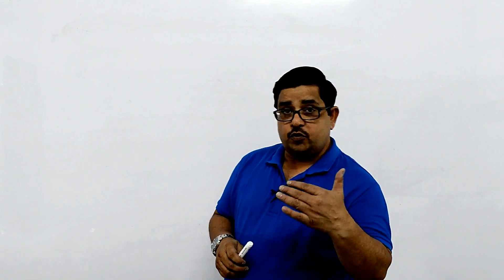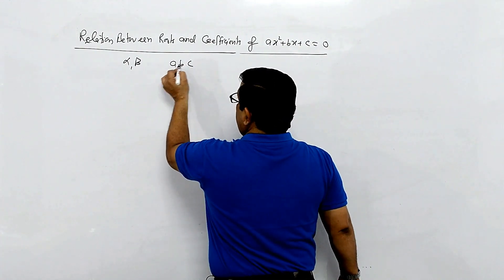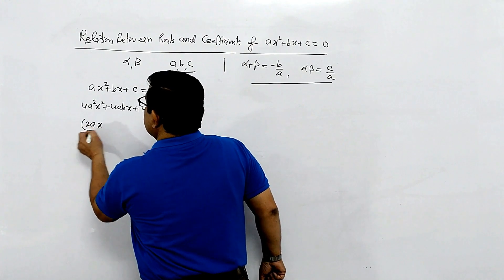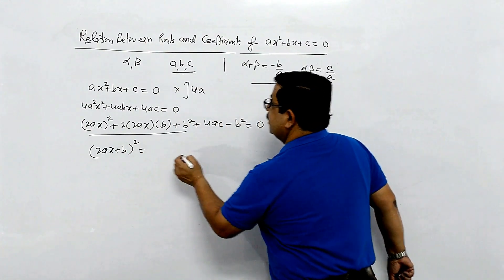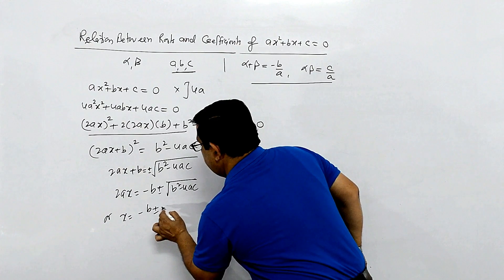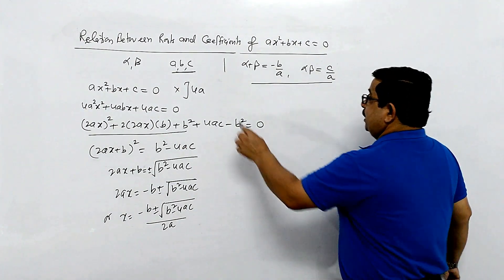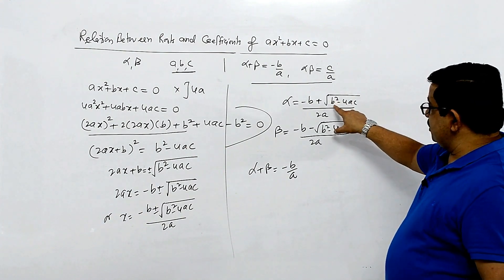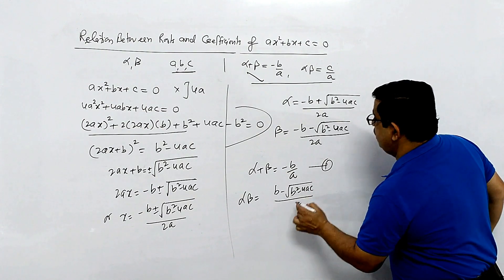Relation Between Roots and Coefficients | Quadratic Equation Class-11 CBSE/JEE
Relation Between Roots & Coefficients of Quadratic Equation.To relate sum of roots and product of roots by coefficients.

Play List of QUADRATIC EQUATION | Class-11 CBSE/JEE Mains & Advanced ( 13 FULL Chapter Videos )